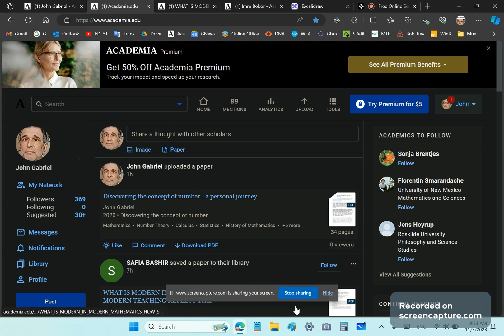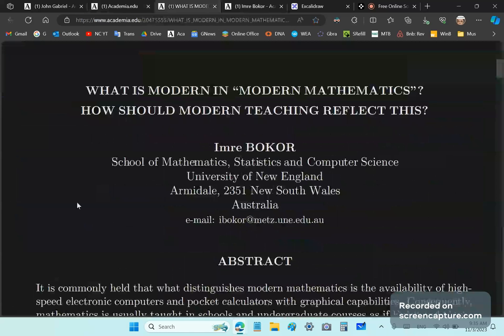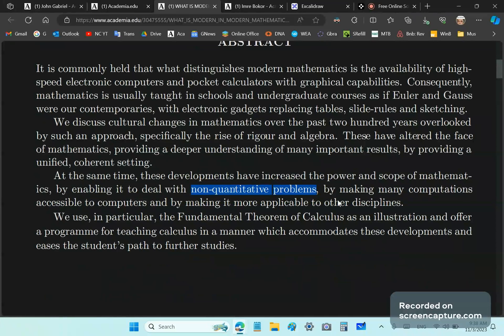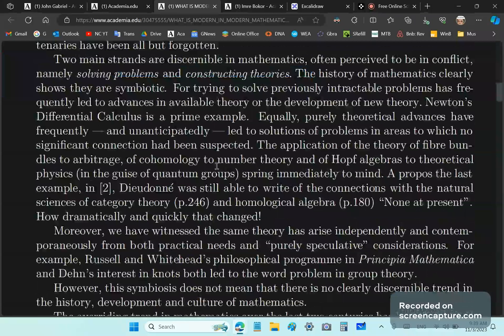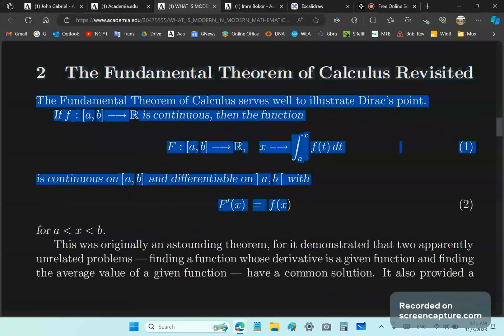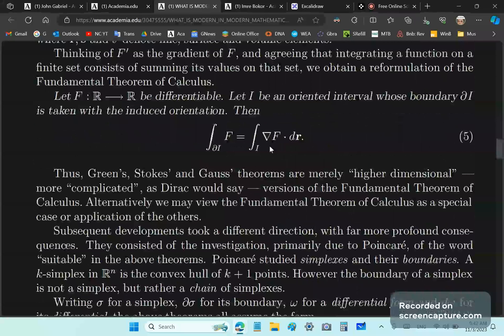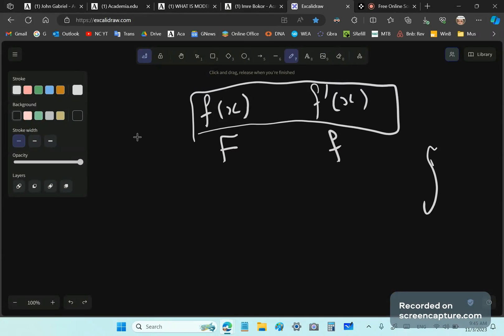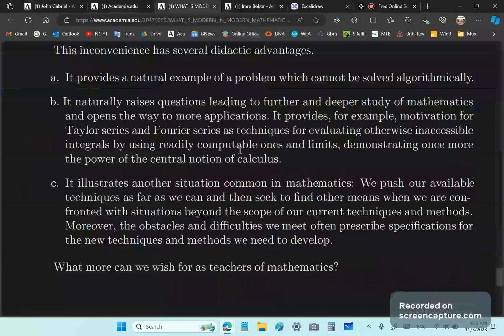Mathematics is the ABSTRACT SCIENCE of MEASURE and NUMBER. NOTHING ELSE.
Utter garbage like set theory and topology may be called mathematics but neither of these has anything to do with mathematics.

The Holy Grail of Calculus solves the slope and area problem for the first time in human history: